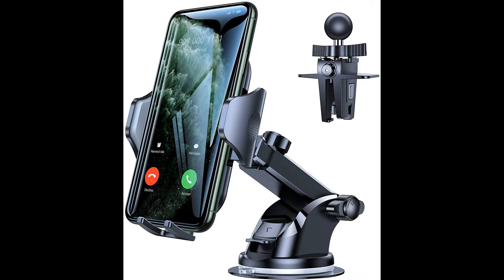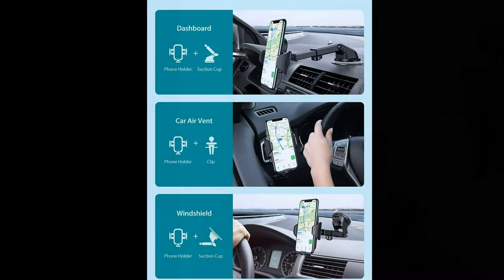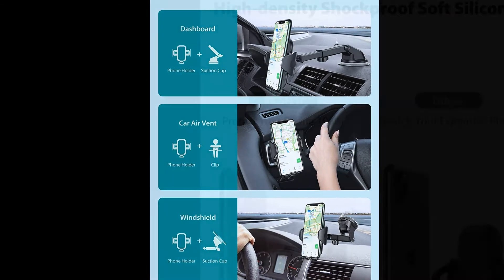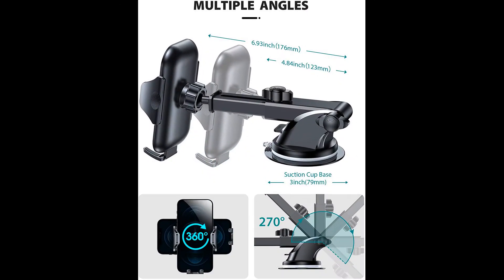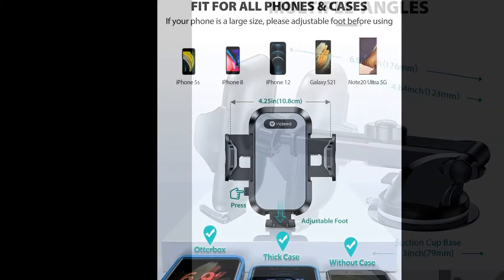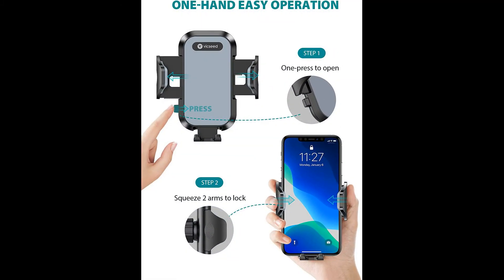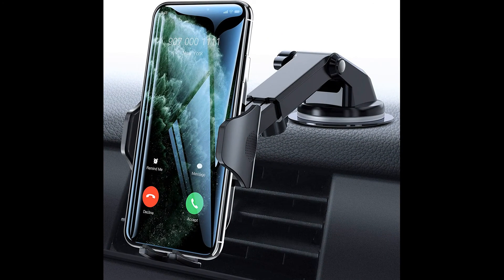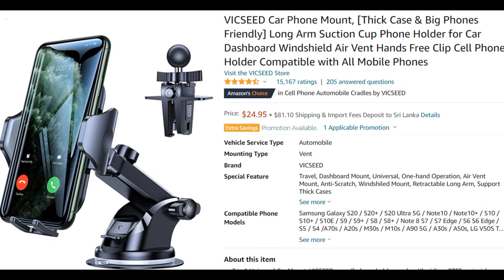Car Phone Mount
Car Mobile phone Mount.
Techie Shop bringing you the best of products to make your life easier.

VICSEED Car Phone Mount.